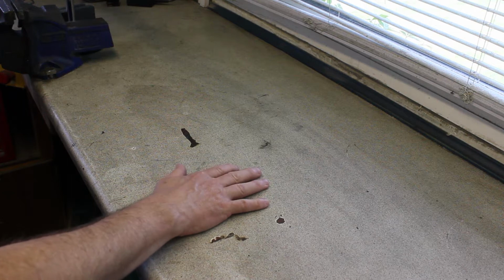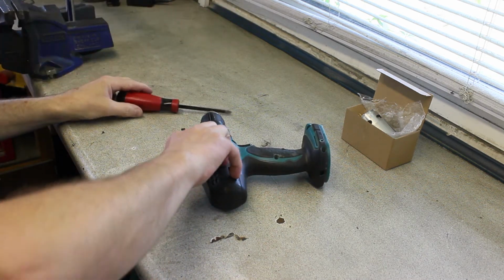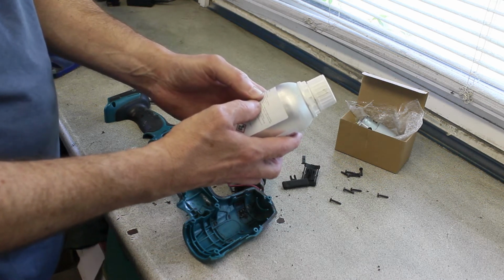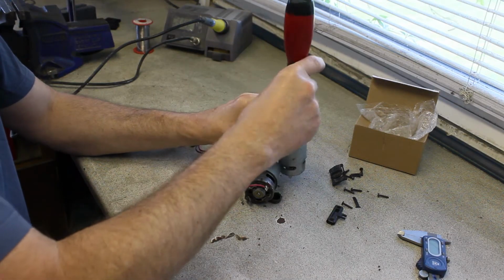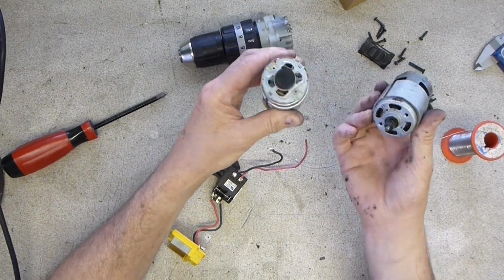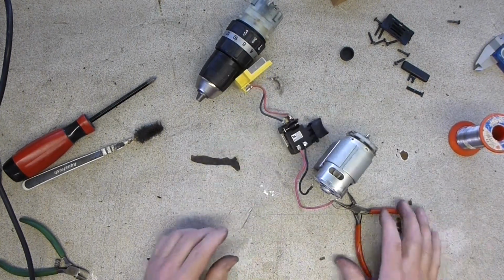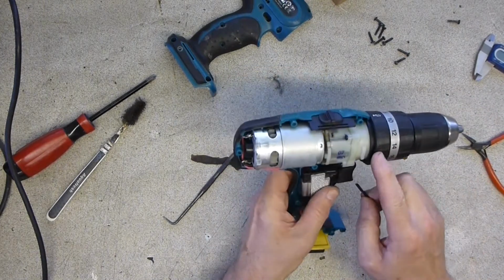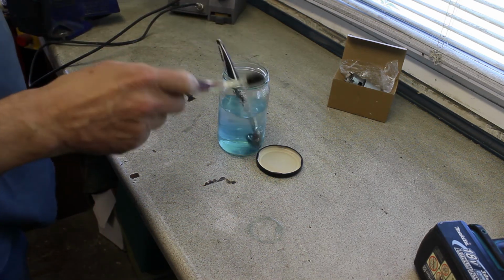Fixing my old drill as its letting out smoke!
Yep after a lifetime it finally gave up even after at least thirteen years of neglect the old girl still works however there's smoke coming out of the motor. Time for a remedy!
Join me as i actually get this to work properly again, new motor glue and a clean - good as new!!